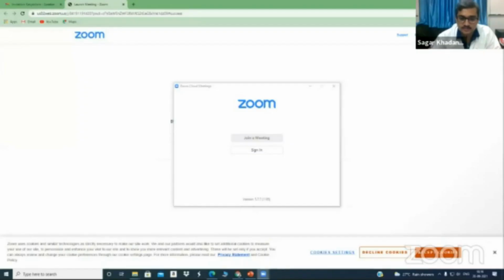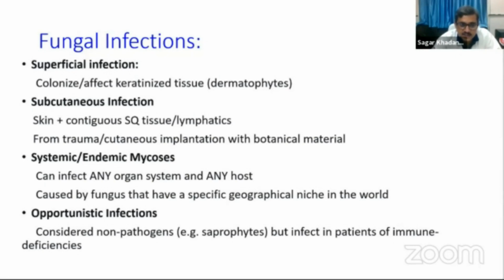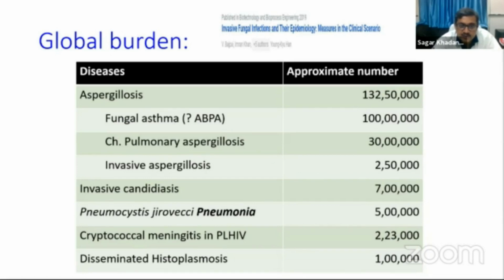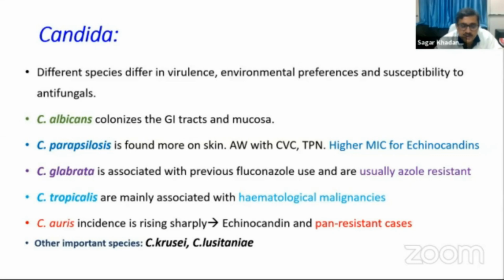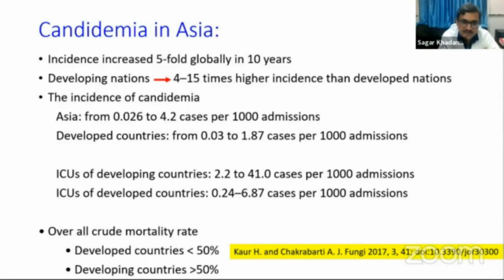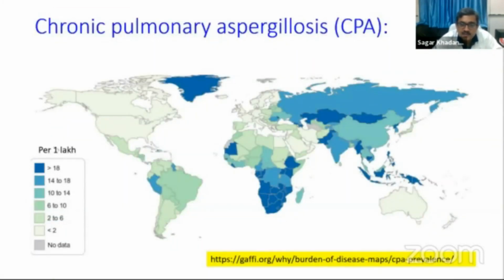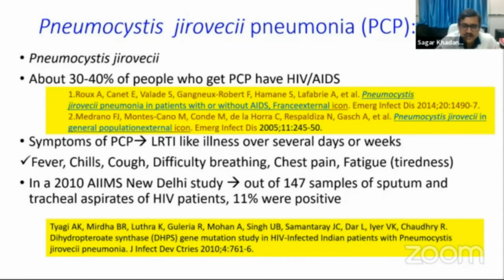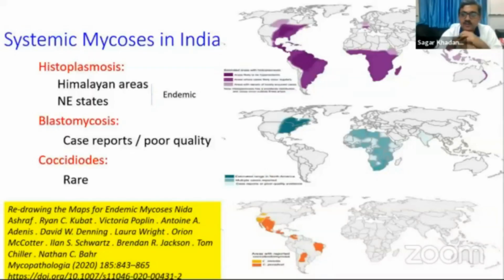Day 1 Lecture -2 Topic: Systemic and opportunistic Infections Dr Sagar AIIMS Bhopal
Day 1 Lecture -2 Topic: Systemic and opportunistic Infections Dr. Sagar Khadanga Department of General Medicine AIIMS, Bhopal
A. Essential clinical Mycology : Introduction to fungal Infections

© This video has been developed by AIIMS Bhopal Sep. 2021 with financial support from an initiative by Accelerate Vigyan: कार्यशाला SERB (Govt. of India) as Educational tool.